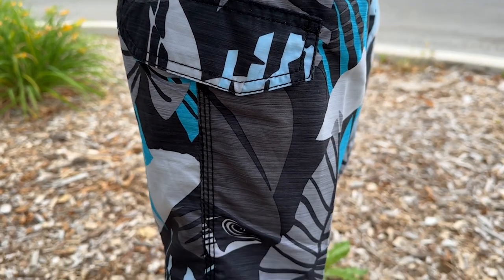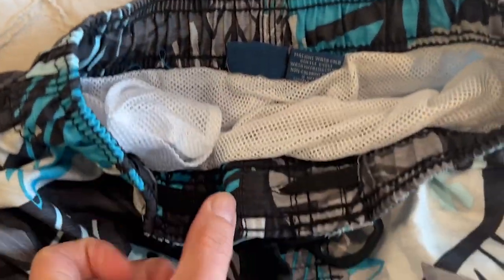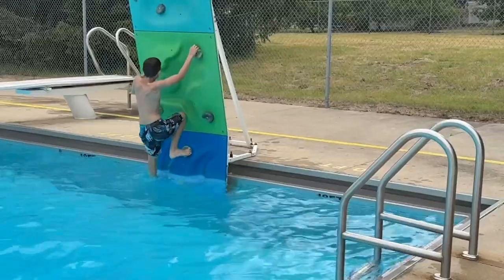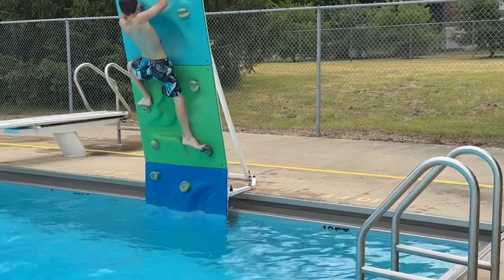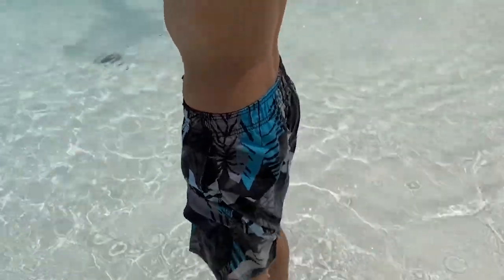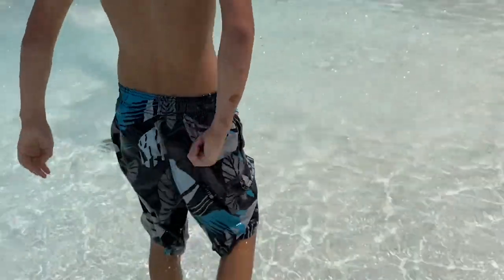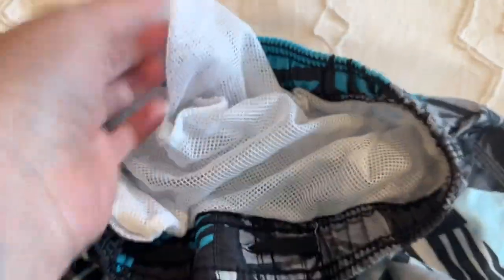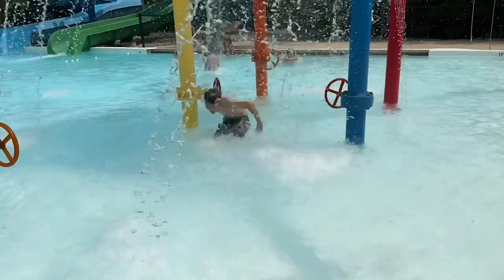Kanu Surf Boys Beach Swim Trunks | Our Point Of View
Check Our New Website For Amazing Deals!

100% Polyester
Imported
Elastic closure
Machine Wash
UPF 50+ Quick Dry Microfiber: Lightweight and durable for your most comfortable pair of boys swim trunks
Side Seam Pockets and Cargo Pockets give plenty of options for storage
Available in Mens Sizes S-XXL and Boys Sizes 2T through 20 so Dad's and Kids can hit the beach as a team
Triple Needle Side Seams and Rises make Kanu Surf swimming trunks and bathing suits among the highest quality you will own